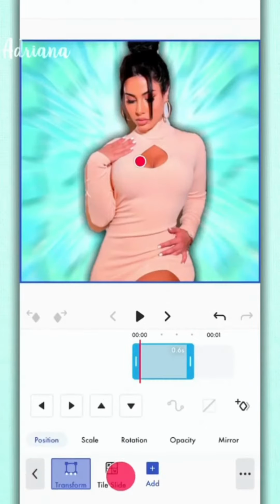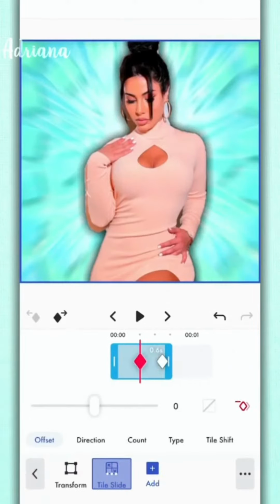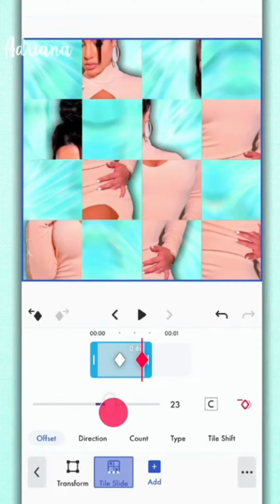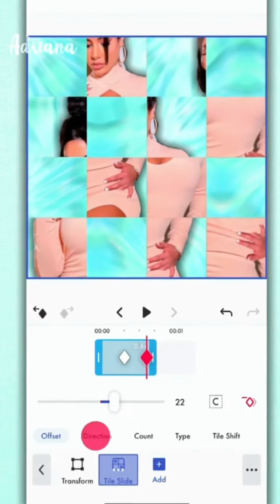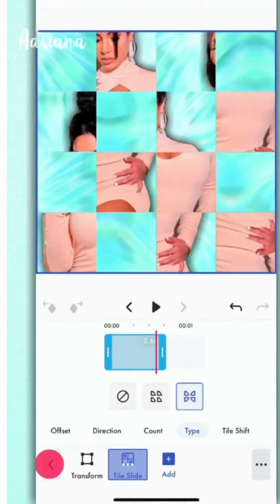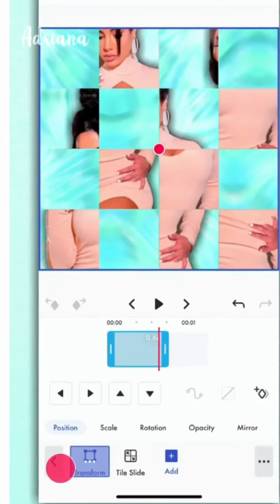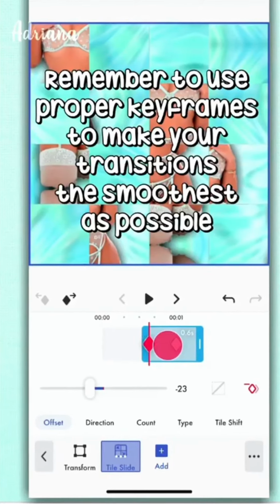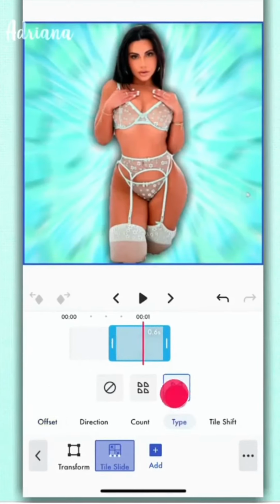How to Make Tile Transition on Funimate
Welcome back to another youtube video! We hope you enjoy the tutorial and it helps :)